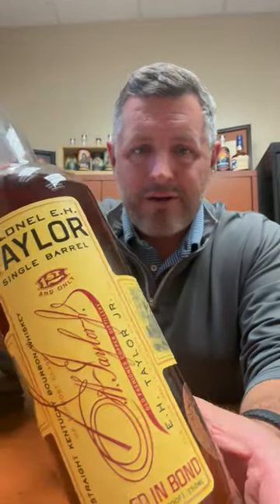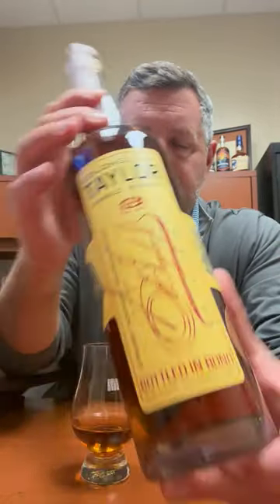EH Taylor Single Barrel 2023 Bourbon World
The Old Oak Biscuit I call this, flakey, buttery, and with a massive dollop of old oak, smoothed over with cinnamon and spice, sweet red fruits emerge as well upon second and third sniffs. On the palate, a divergence from the regular small batch profile, highlighting minty, herbal notes with a creamy bourbon candy finish. Lots of caramel and toffee in between the herbs. A very Thanksgivingy bourbon!